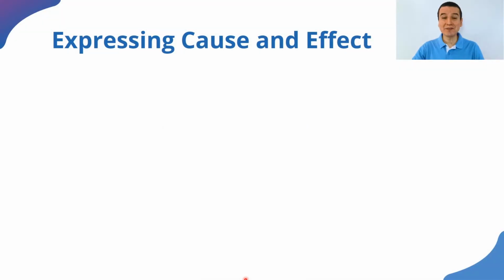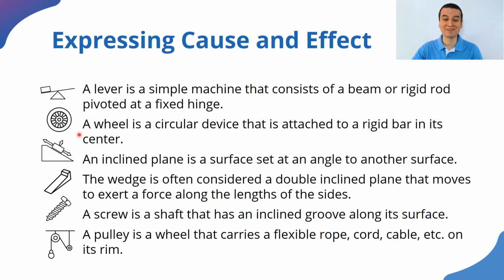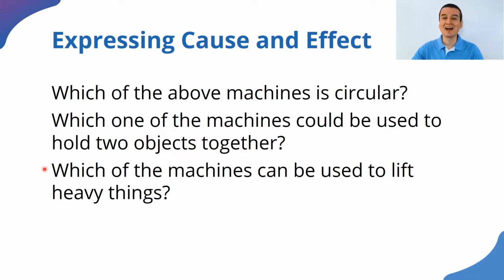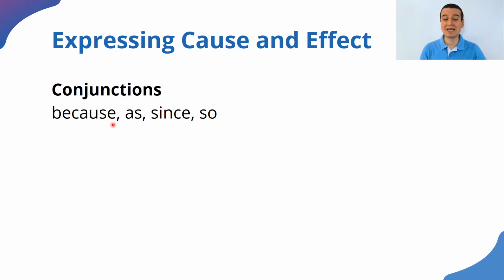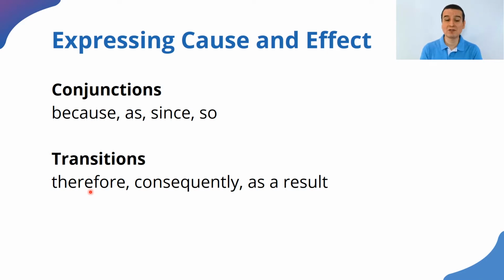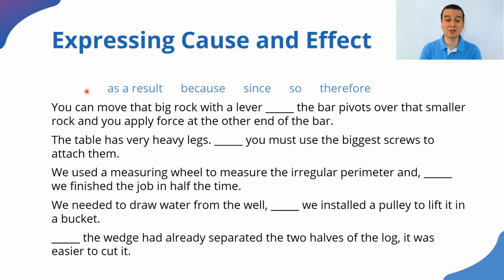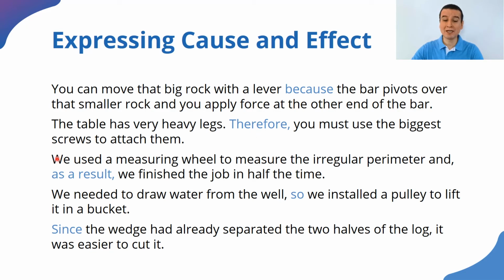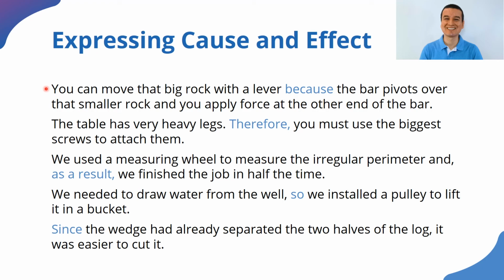Expressing Cause and Effect